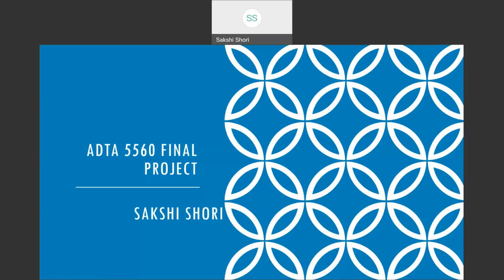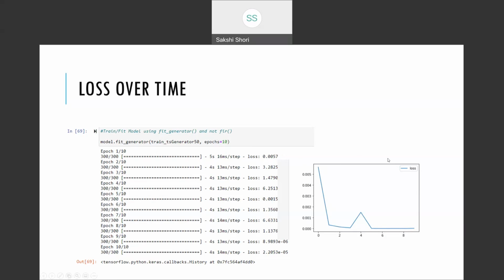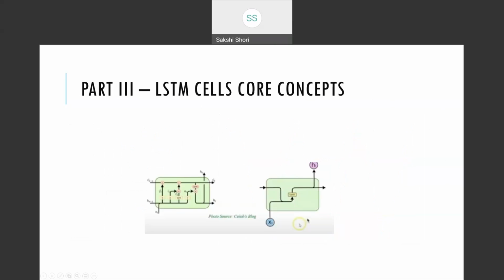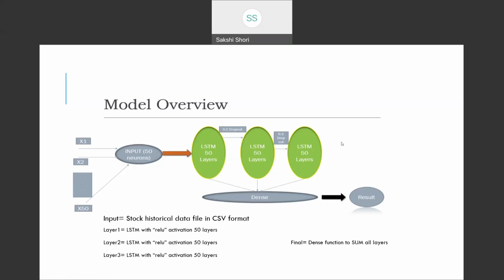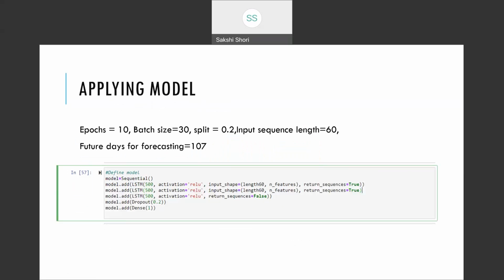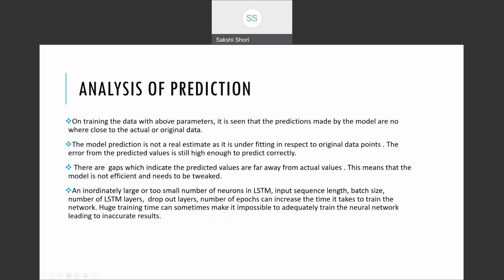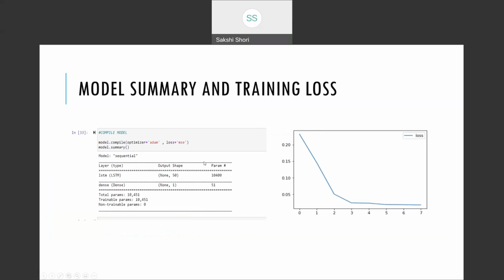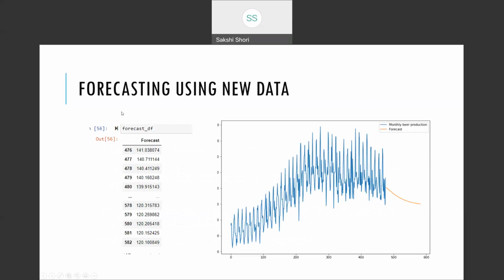final project presentation video SakshiShori mp4